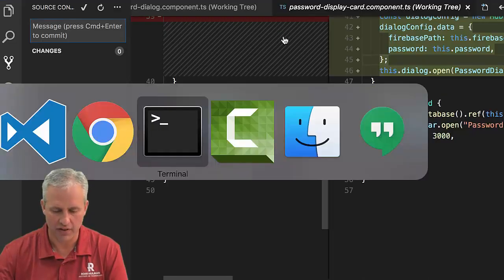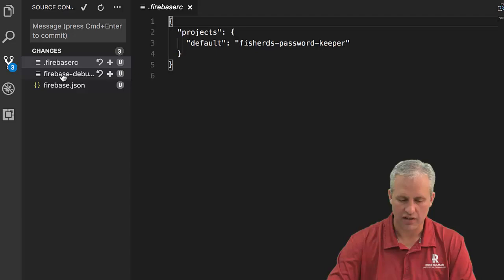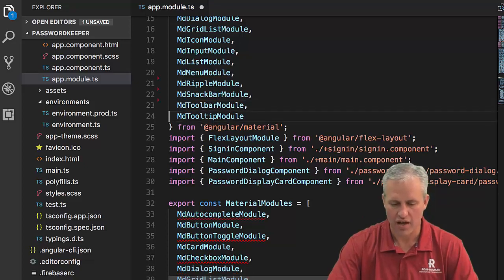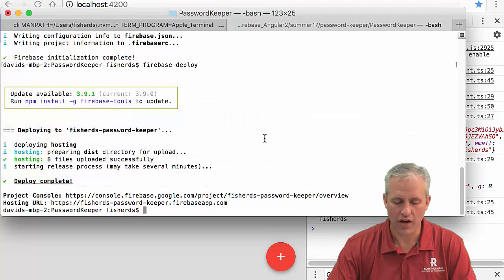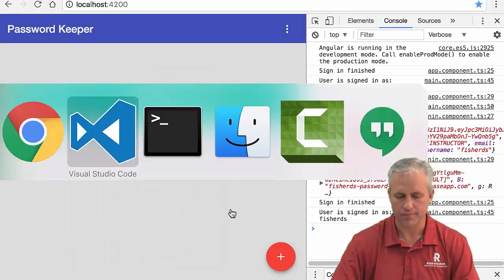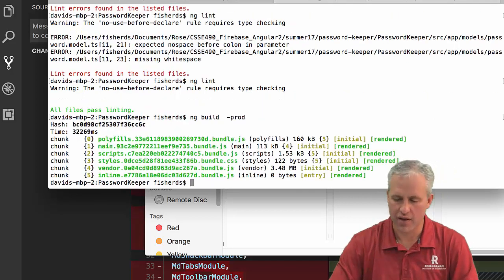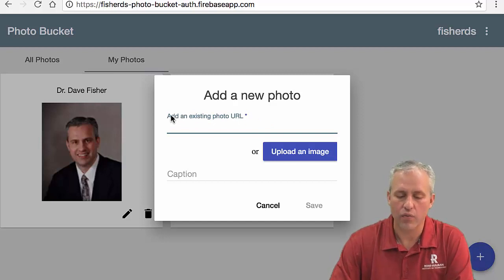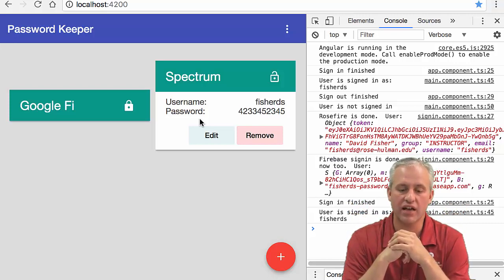Angular with Firebase course - Password Keeper - 17 Deploy